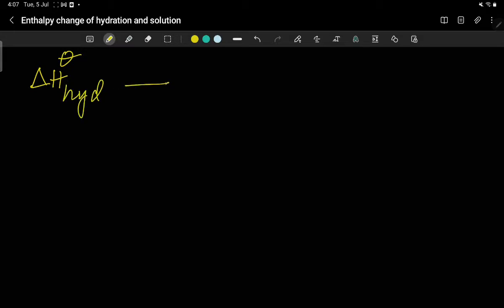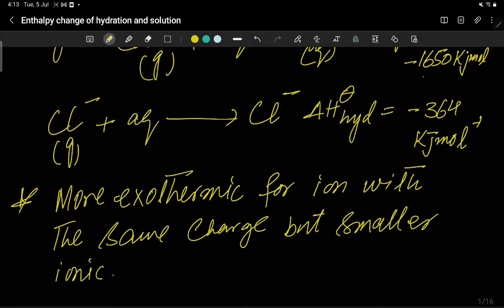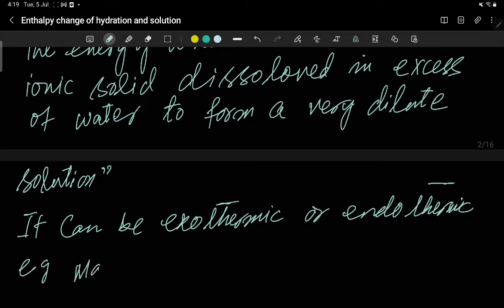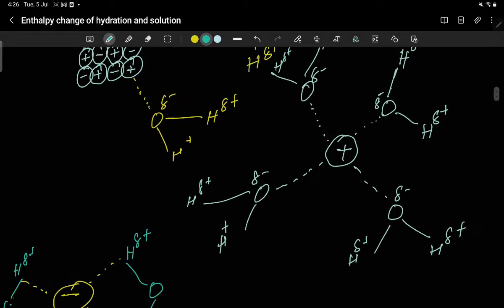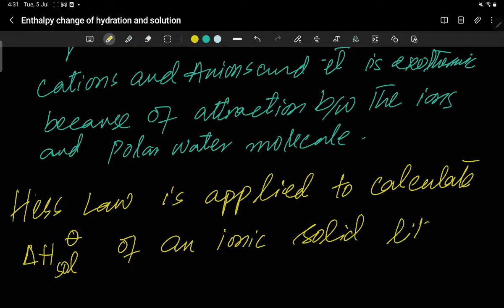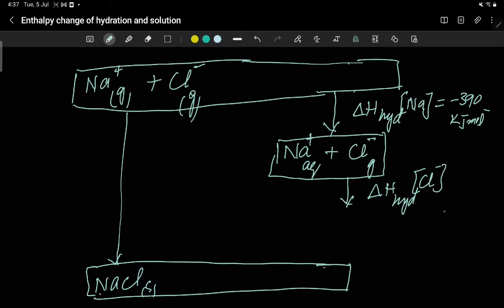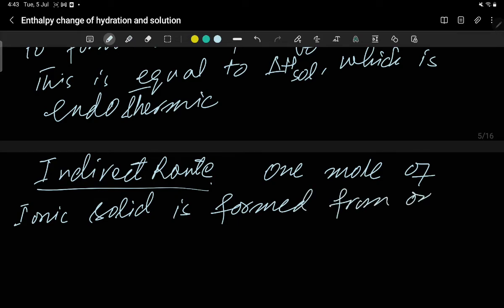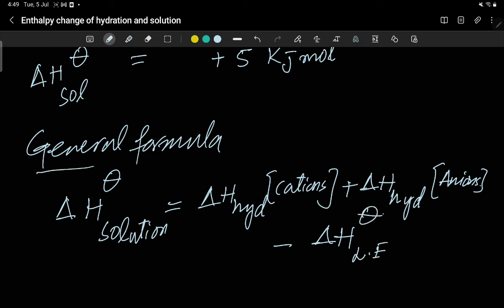Energetics part 6/A2 chemistry/cambridge chemistry